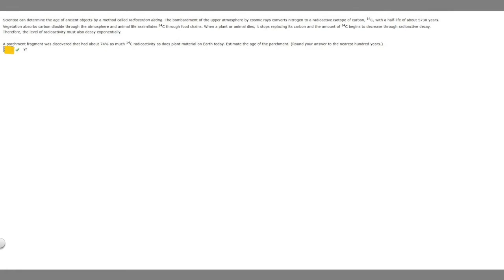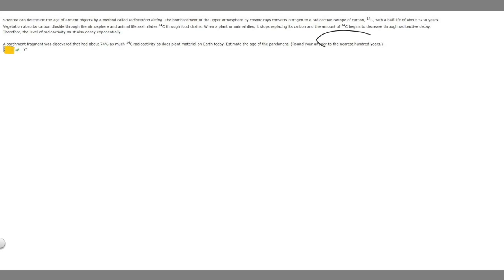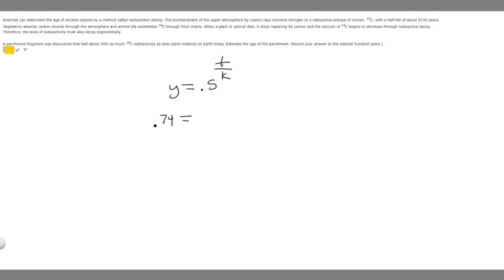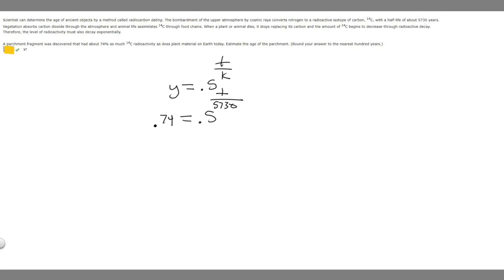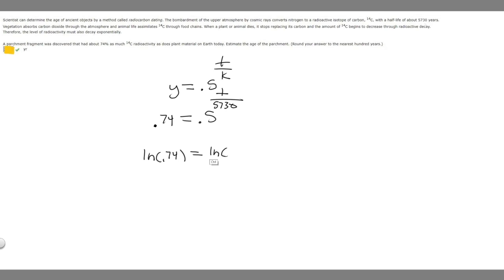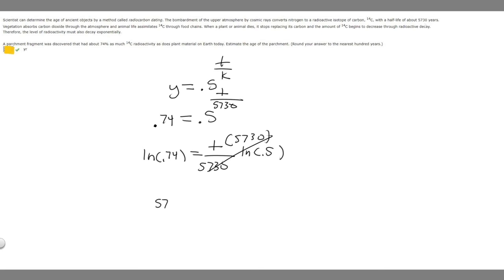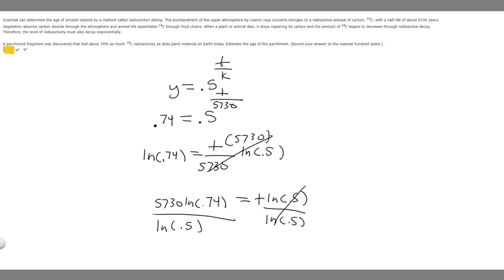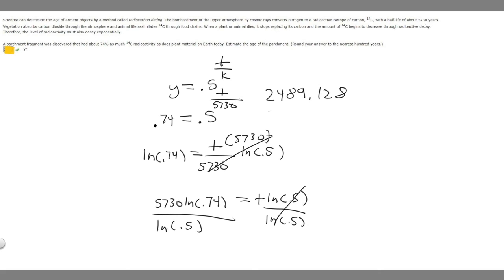A parchment fragment was discovered that had about 74% as much. Estimate the age of the parchment.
Scientist can determine the age of ancient objects by a method called radiocarbon dating. The bombardment of the upper atmosphere by cosmic rays converts nitrogen to a radioactive isotope of carbon, 14C, with a half-life of about 5730 years. Vegetation absorbs carbon dioxide through the atmosphere and animal life assimilates 14C through food chains. When a plant or animal dies, it stops replacing its carbon and the amount of 14C begins to decrease through radioactive decay. Therefore, the level of radioactivity must also decay exponentially.

A parchment fragment was discovered that had about 74% as much 14C radioactivity as does plant material on Earth today. Estimate the age of the parchment. (Round your answer to the nearest hundred years.) .